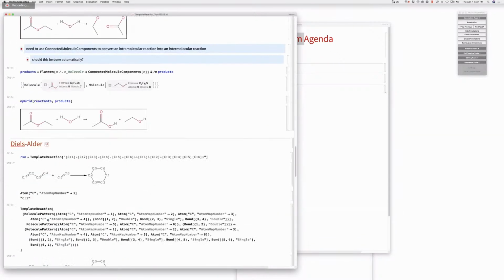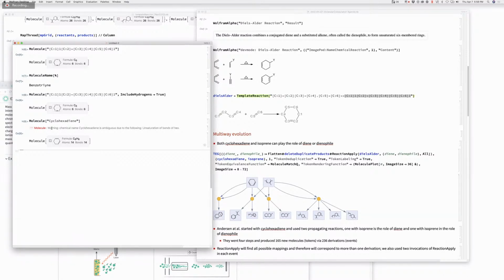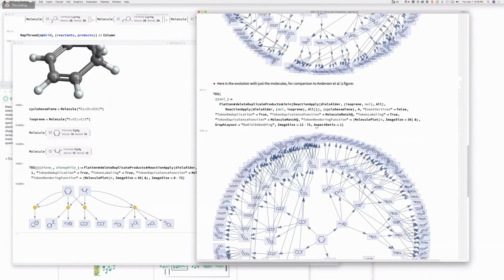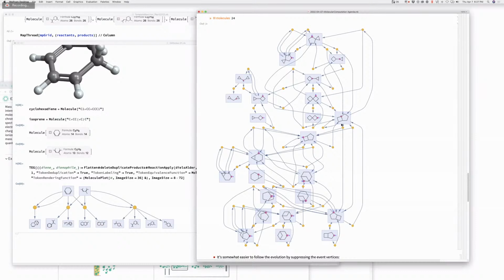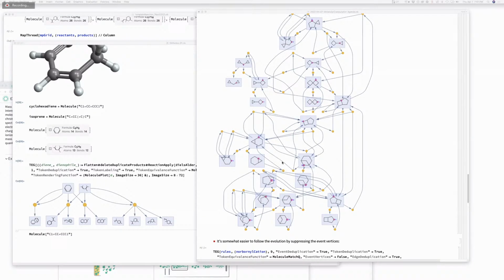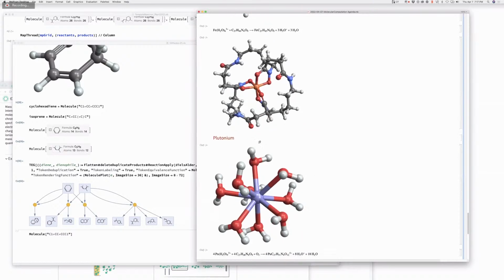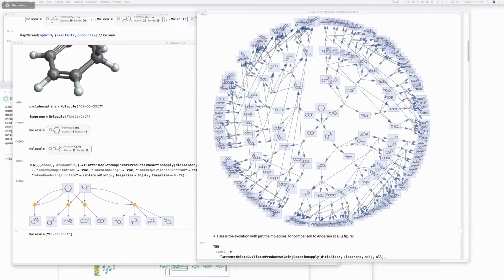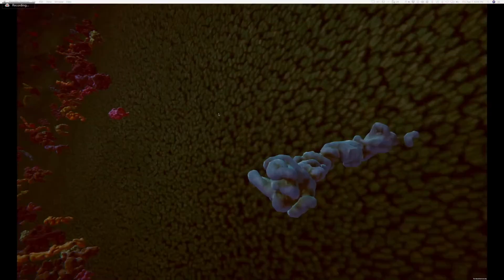Live CEOing Ep 577: Language Design in Wolfram Language [MolecularComputation]